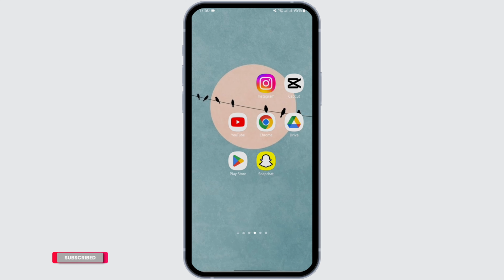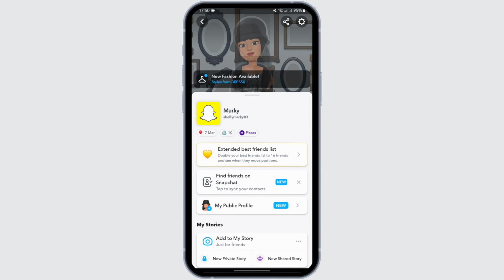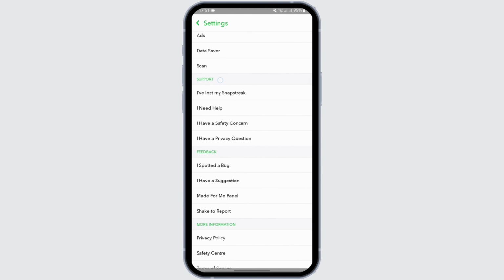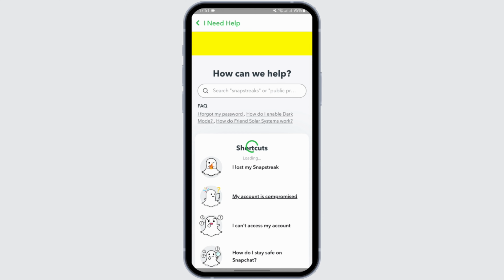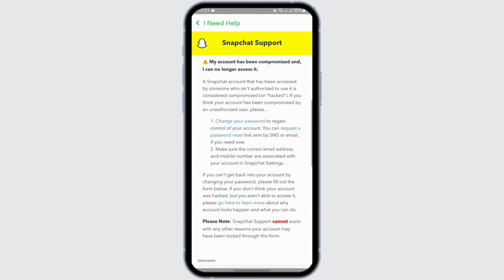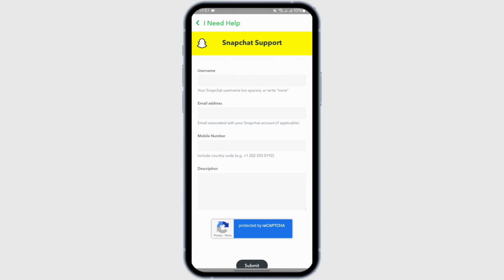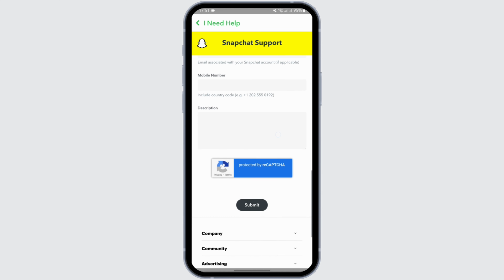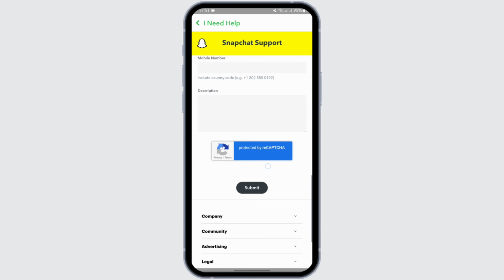How to Change Snapchat Username Without Waiting 1 Year (2024 GUIDE)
Tutorial On How To Change Snapchat Username Without Waiting 1 Year (2024 GUIDE)

Welcome to Official Help Desk! In this video, we’ll show you how to change your Snapchat username in 2024 without waiting for a year. Snapchat typically restricts username changes to a once-a-year occurrence, but there are ways to navigate this. Whether you need to update your username for personal or branding reasons, this guide will help you do it efficiently.

In this tutorial, we'll provide you with a step-by-step guide on:

- Understanding Snapchat's policy on username changes as of 2024.
- Steps to change your Snapchat username without waiting a full year.
- Tips for choosing an effective username that aligns with your Snapchat goals.
- What to keep in mind regarding your friends list and chat history when changing your username.

🔗 Need more assistance with Snapchat features or have other questions?

📱 Timestamps:

0:00 - Introduction
0:05 - Snapchat Username Policy Overview
0:15 - Guide to Changing Username Before a Year
0:30 - Tips for Selecting a New Username